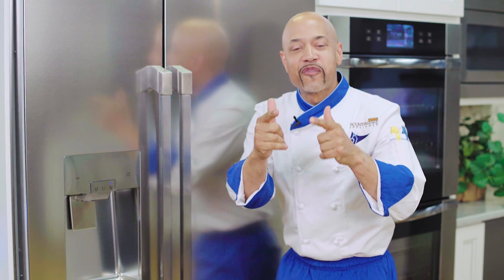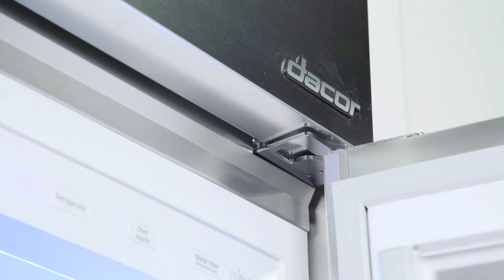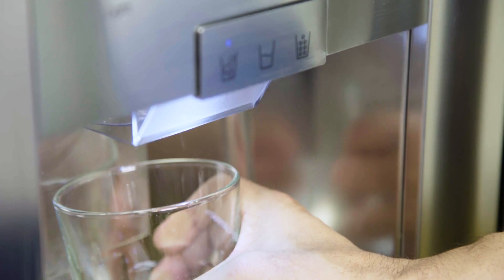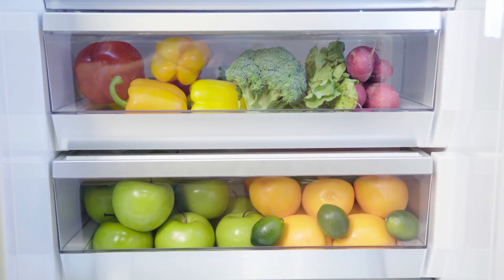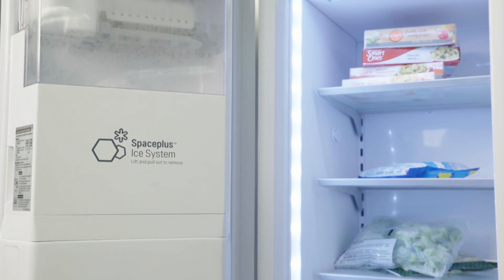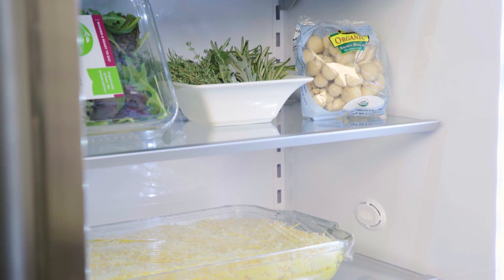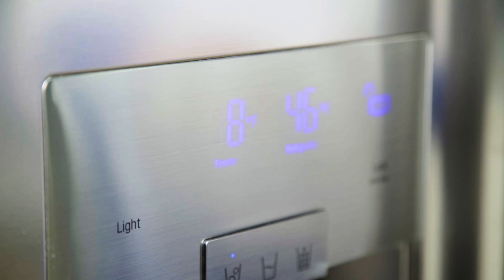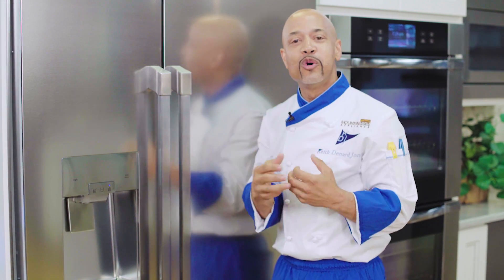Fresh food gets fresher with Dacor refrigerator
The Dacor Discovery 42" Built-In Refrigerator is an elegant combination of kitchen essentials & stylish design. With energy saving performance, optimum capacity and premium LED lighting, it's hard to resist this household necessity. Get more info @ MountainHighAppliance.com!